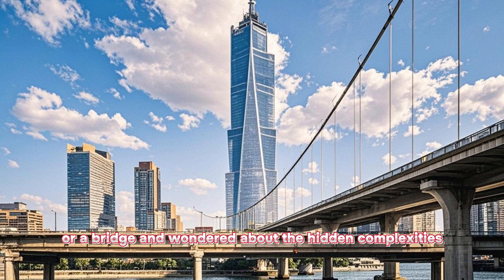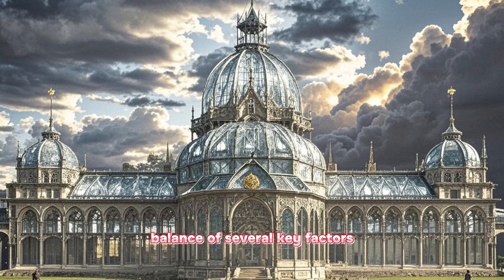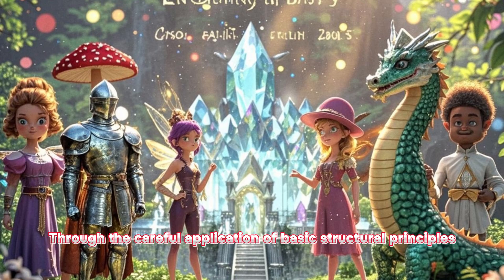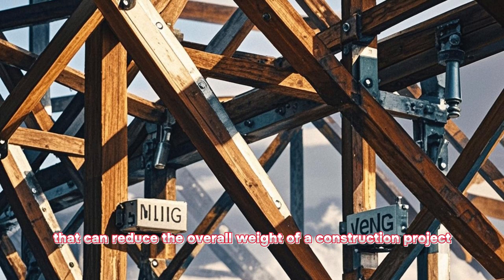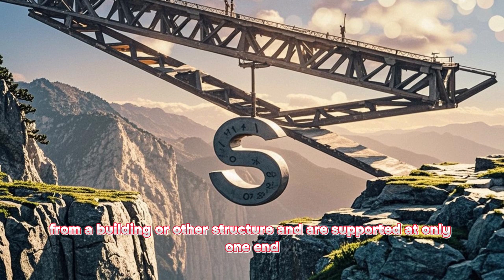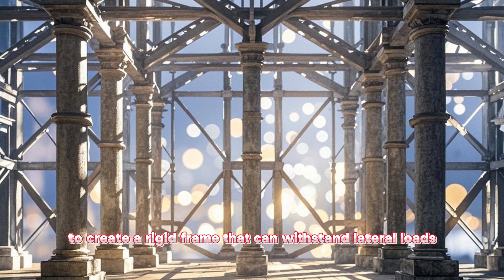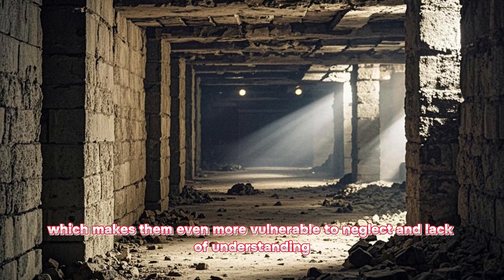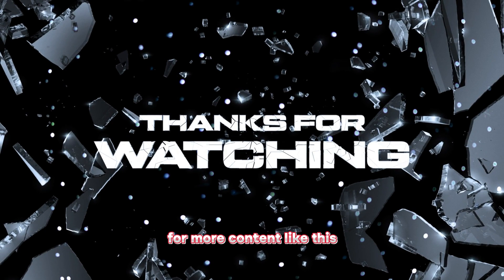Hidden SECRETS of Structural Design Revealed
Uncover the hidden secrets of structural design in this revealing video. Learn the insider tricks and tips to create strong and stable structures.